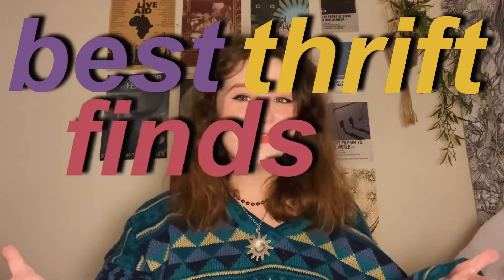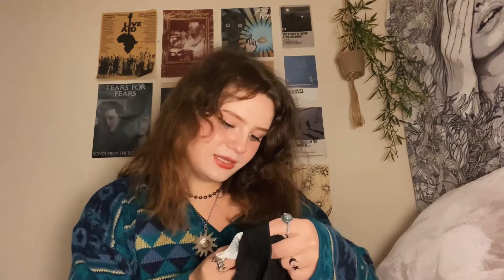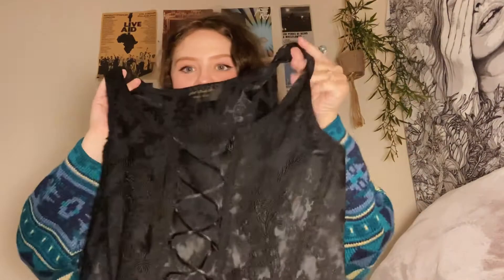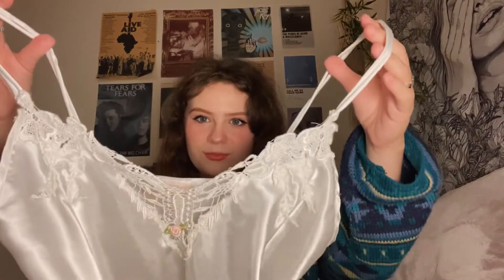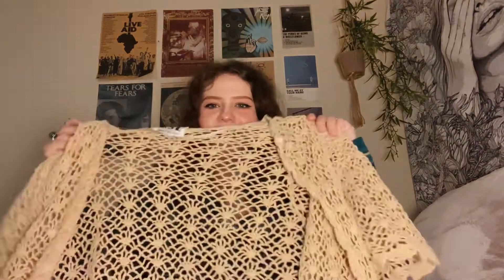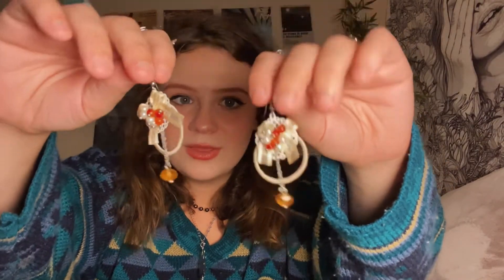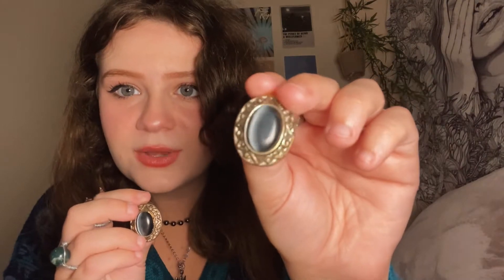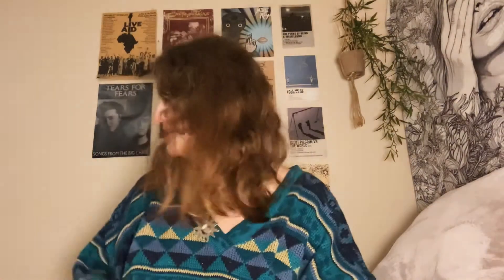best thrift finds of 2020! clothes, accessories, room decor, etc. | PeachyAbby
hey! it's been a while! with a new year on the rise, i wanted to show off some cool items i've thrifted this year. i got all of these items from goodwill, depop, and some local thrift stores throughout the year. if you'd like to see more, please like, subscribe, and share, and check out my instagram: abby_loomis, thank you for watching!!